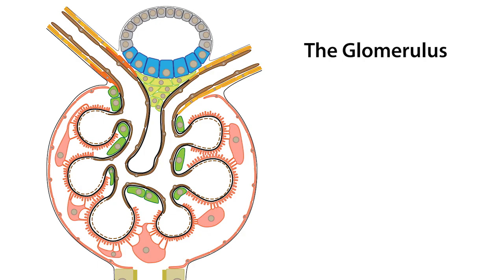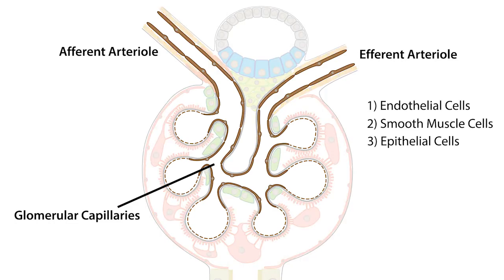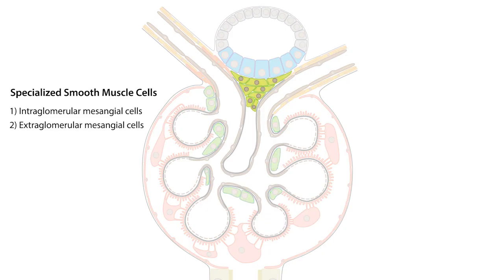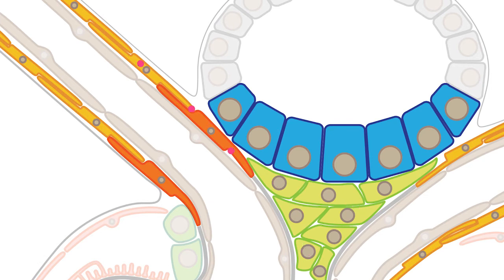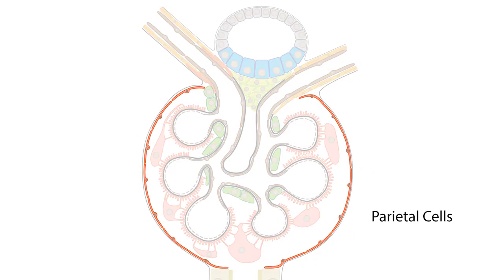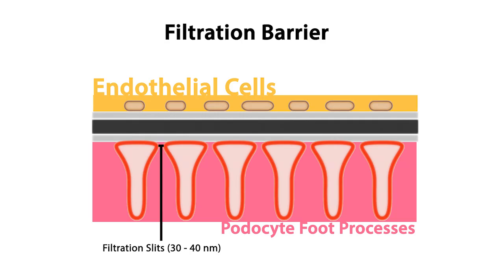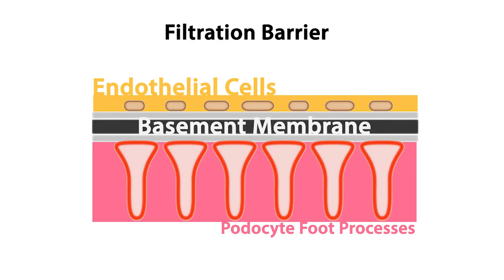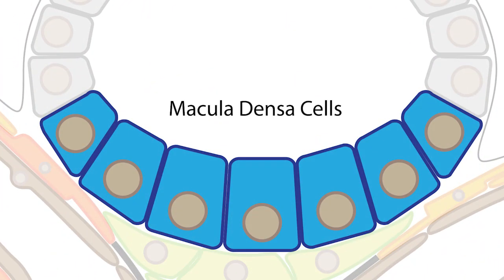Renal Anatomy: The Glomerulus